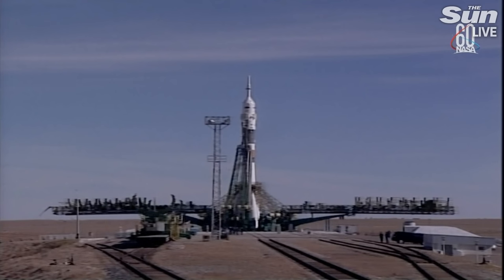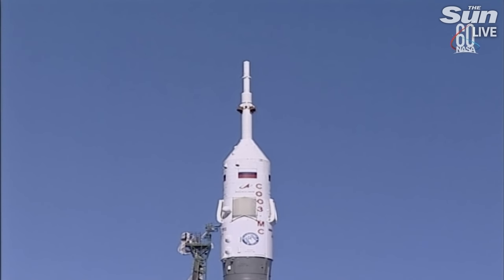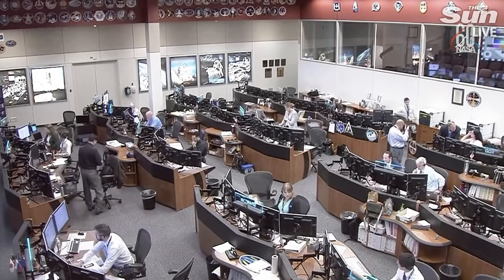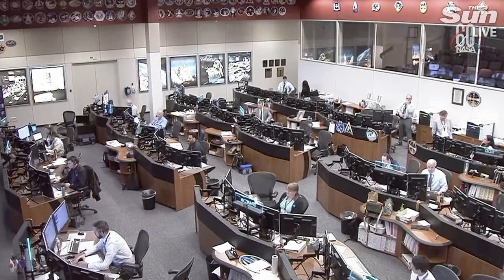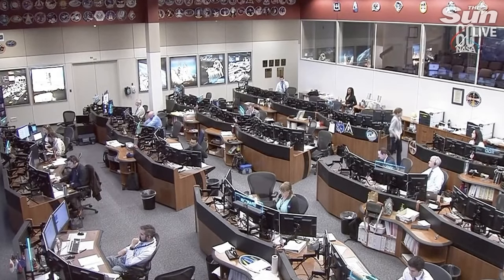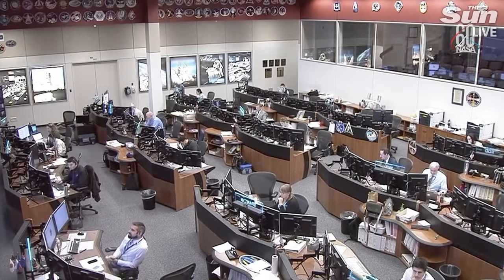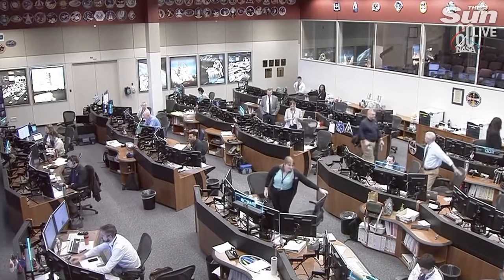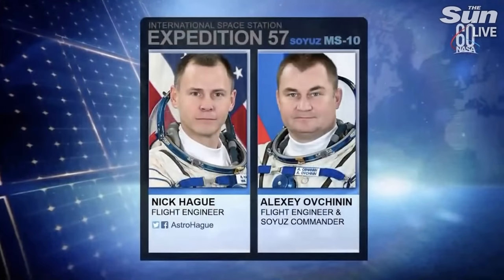Soyuz MS-10 crew abort mission to ISS after booster failure (FULL)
UPDATE: There has been a booster failure aboard the Soyuz MS-10 mission to the ISS. The crew has aborted the mission to the ISS and have begun an emergency descent.

UPDATE: Roscosmos has cut their feed. This is NASA's feed from Mission Control, Houston.

UPDATE: The Soyuz spacecraft has returned to Earth. Emergency crews will arrive around 11:30 GMT.

UPDATE: Crew is in communications with the rescue teams.

UPDATE Roscosmos Twitter: the ship landed in Kazakhstan along the flight route. The crew of the ship is alive and got in touch! Rescuers have already moved to the search and evacuation

UPDATE: NASA says crew would've experienced slightly more G-forces during their emergency landing due to a sharper angle of descent, but it's something they've trained for.

UPDATE: NASA: the Soyuz landed roughly 20km east of Dzhezkazgan, Kazakhstan.

UPDATE: You can watch the engine failure in this stream. Scroll back for launch.

UPDATE: NASA - "The search and rescue teams have reached the Soyuz spacecraft landing site and report that the two crew members are in good condition and are out of the capsule."

SCHEDULE:
08:40 GMT/ 03:40 CT - launch
1444 GMT/ 09:44 CT - docking

TWO astronauts have survived a dramatic emergency landing after the boosters on their rocket failed en route to the International Space Station.

Russian Alexey Ovchinin and American Tyler Hague are said to be in good condition following their botched launch from the Baikonur Cosmodrome in Kazakhstan this morning.

The Soyuz MS-10 mission was due to dock at the ISS around 3pm but the two men had to abort the mission shortly after launching.

NASA said there was an "issue with the booster" and the crew was "returning to Earth in a ballistic descent mode".

Footage from inside the Soyuz apparently shows the two men being shaken around violently at the moment of the malfunction.

NASA has confirmed both men are in good condition after making an emergency landing.

Witnesses said the launch was going smoothly in its initial stages and the problem must have occurred at high altitude.

Russian news agencies report the crew safely made an emergency landing and were in radio contact.

In a statement NASA said: "Search and rescue teams are in the air and heading towards the expected touchdown location for the Soyuz spacecraft returning to Earth carrying two crew members. "

Meanwhile Vladimir Putin's spokesman Dmitry Peskov told reporters: "Thank God the crew is alive."

Sun Subscribers get the latest breaking news and videos directly to their feed.